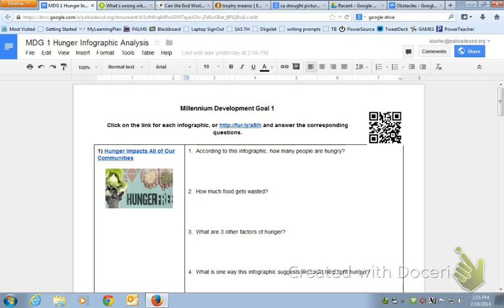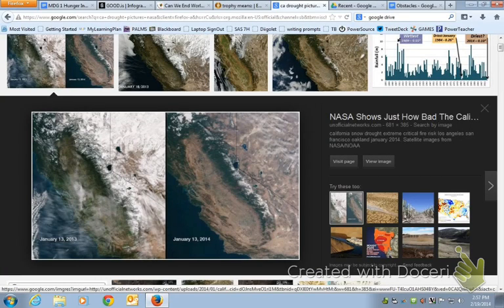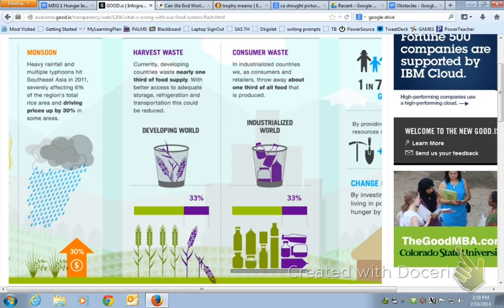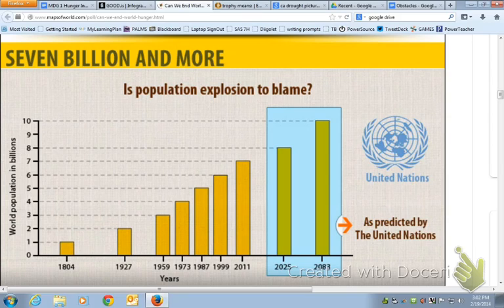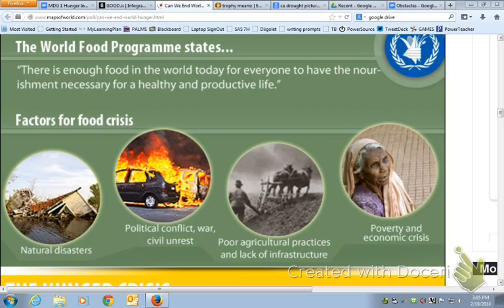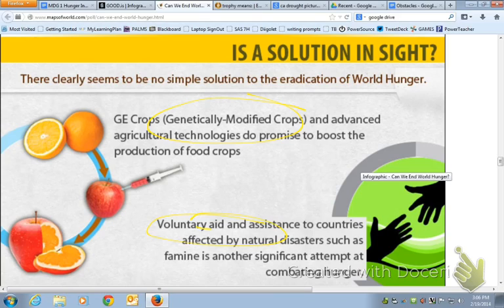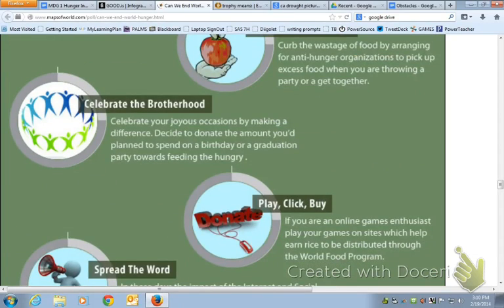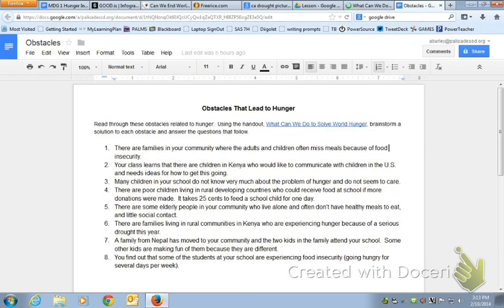MDG1 - Hunger Infographics, Part 2